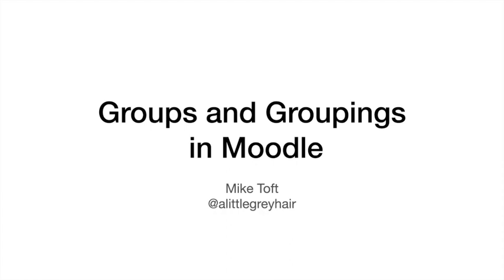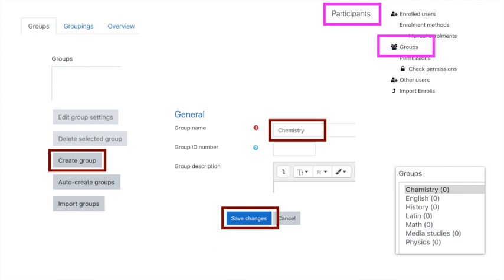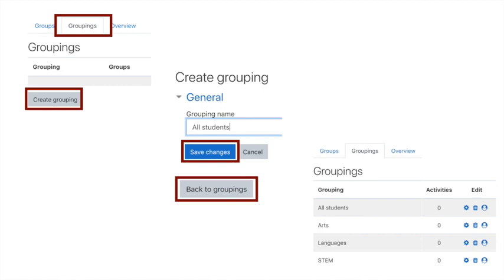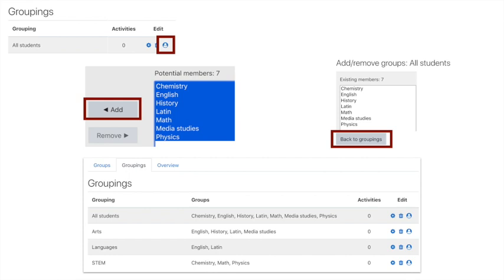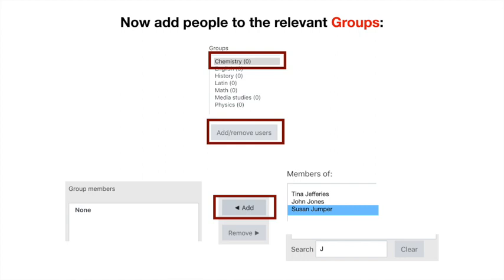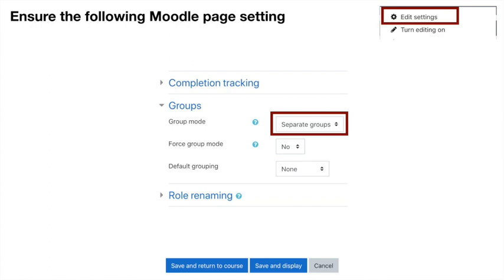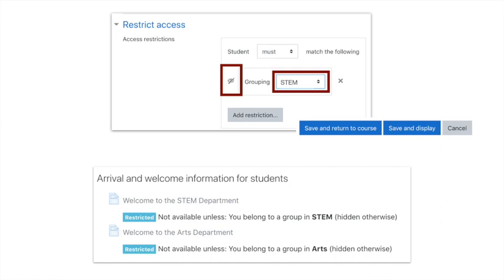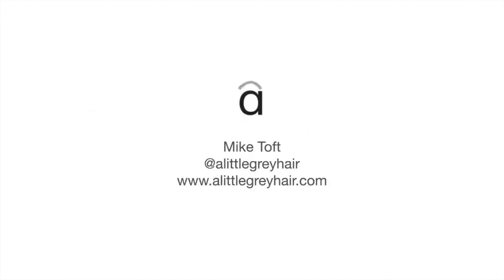Tutorial - Moodle groups and groupings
This tutorial video shows you how to organise your course, school, college or university with Moodle Groups and Groupings.